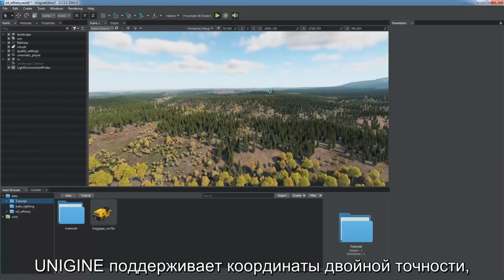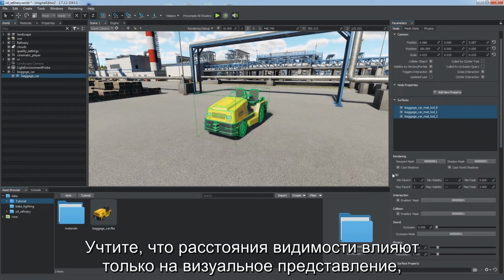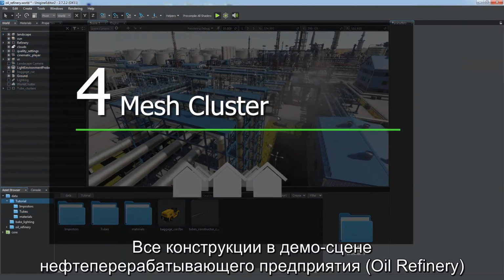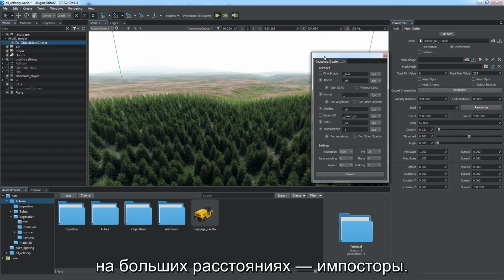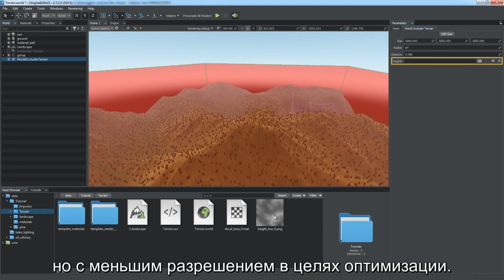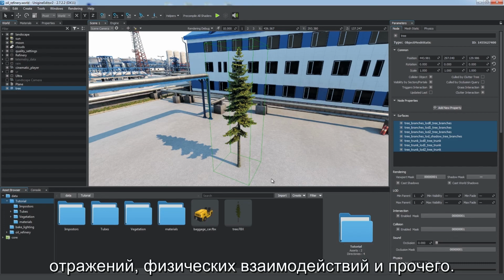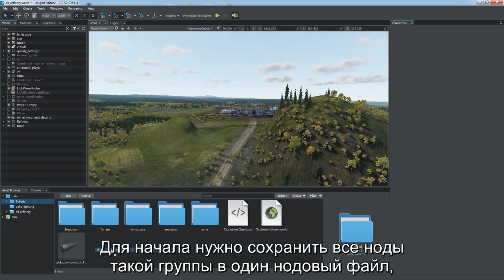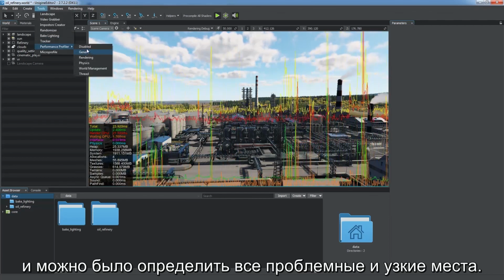ОСНОВЫ UNIGINE 2: Оптимизация контента (субтитры)